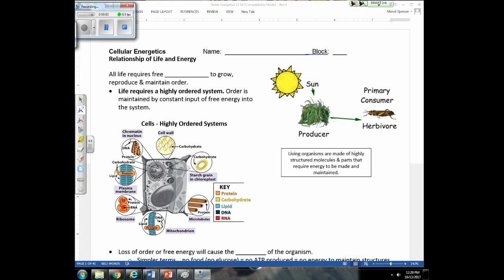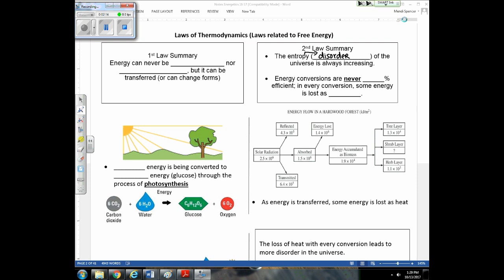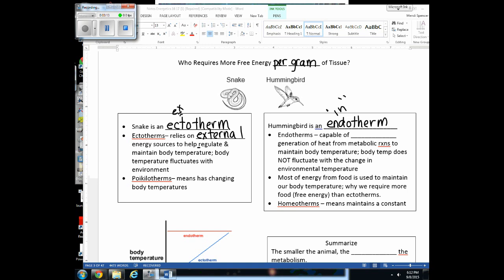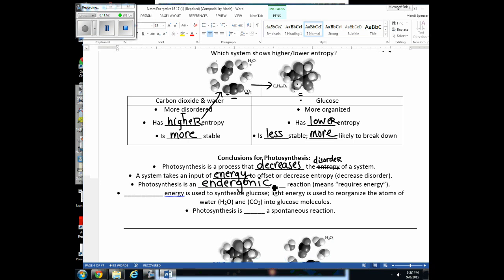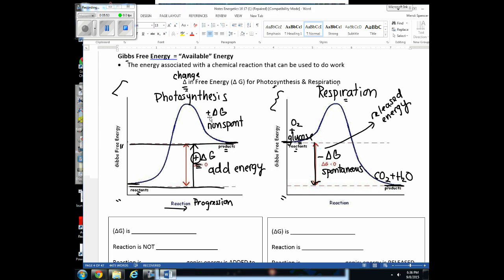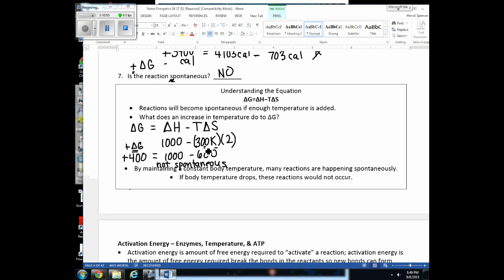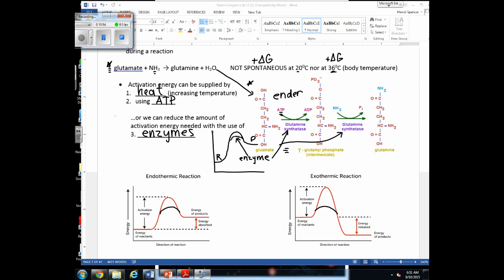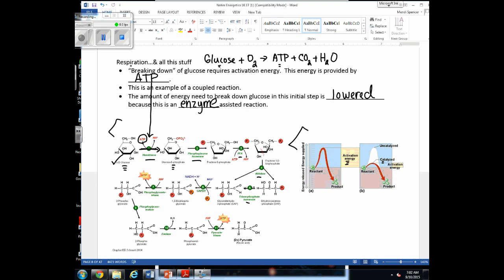Unit 4 Lecture 1 (AP Bio)- Free Energy & Entropy